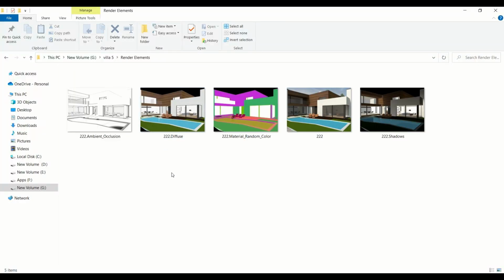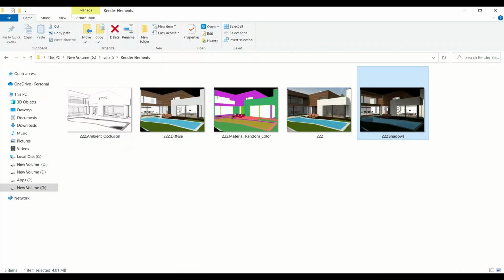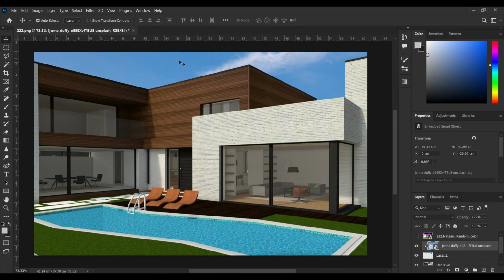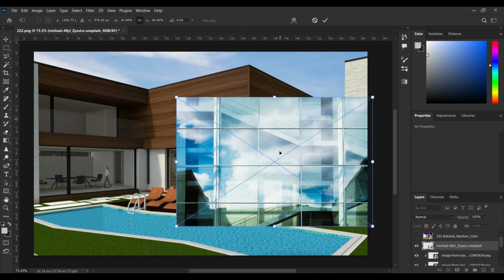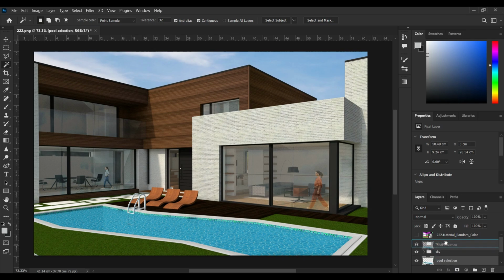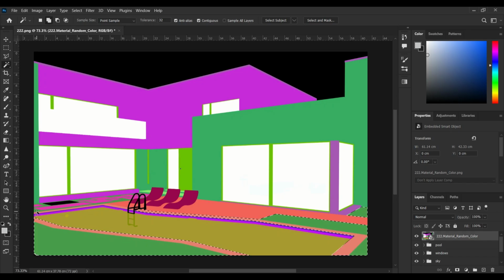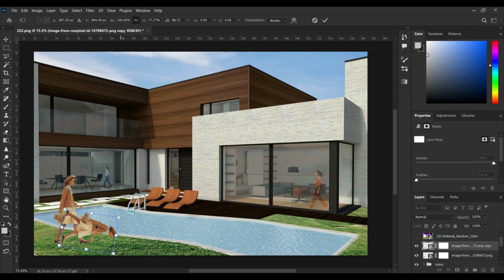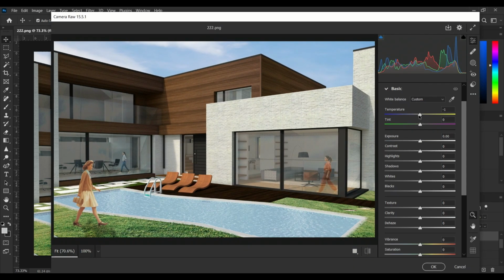How I used Photoshop to Enhance an Architectural Render!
In this video I used the simplest techniques & available materials/textures to make an old architecture rendering stand out, using PHOTOSHOP.

let me know what you thought of this video in the comments ❤️

Timestamps:
0:00 Intro (rendering by photoshop)
0:26 editing w/ render elements
1:34 editing the sky
2:07 editing the window
3:38 editing the pool
4:34 editing the grass
5:33 girl
6:29 camera raw filter